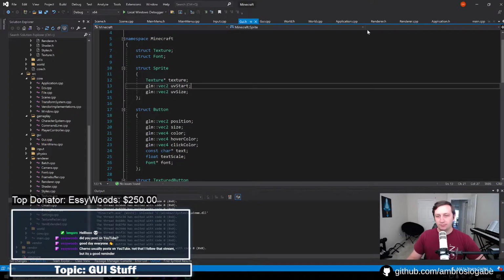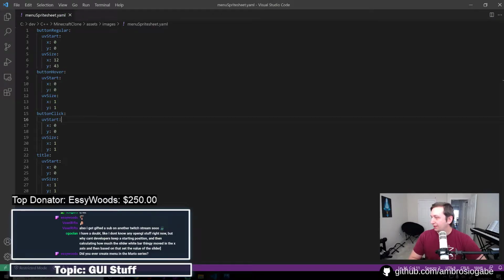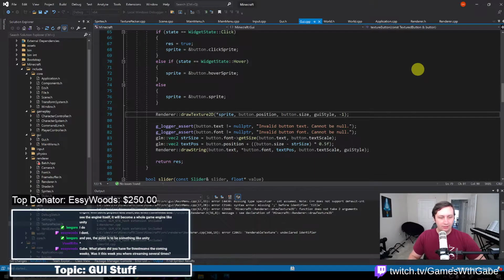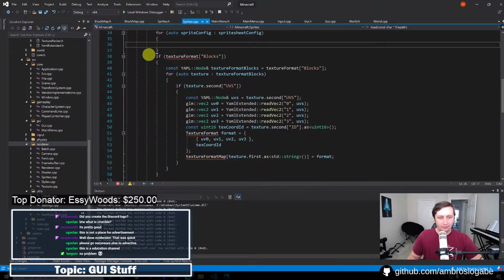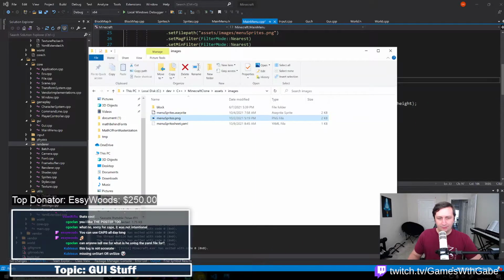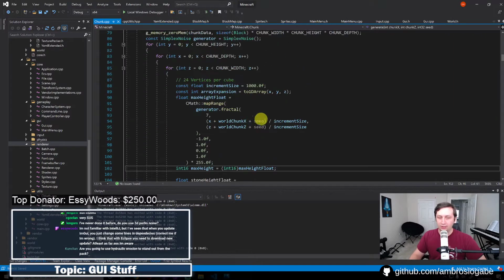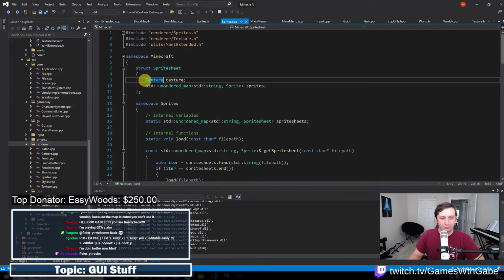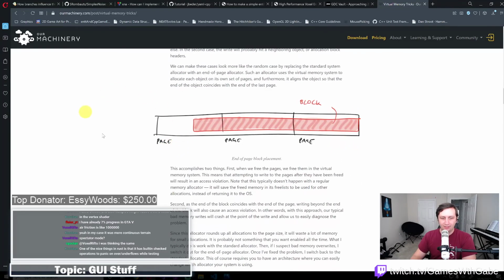Spritesheet File Format | Coding Minecraft Live Ep. 18